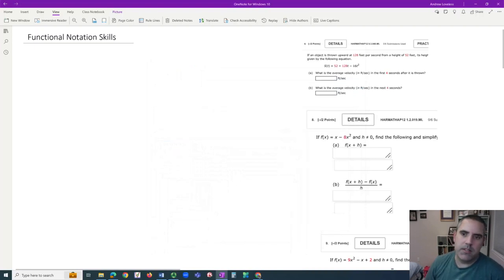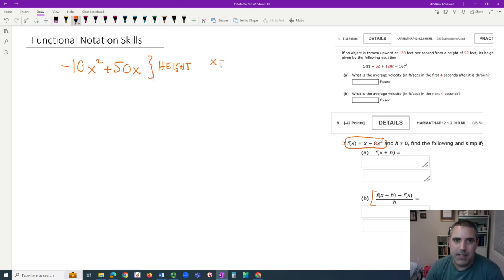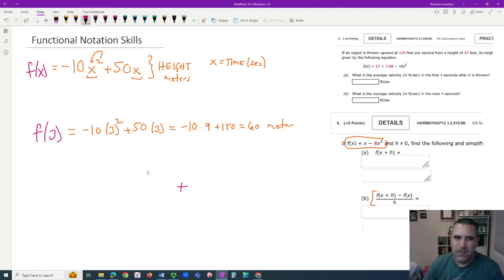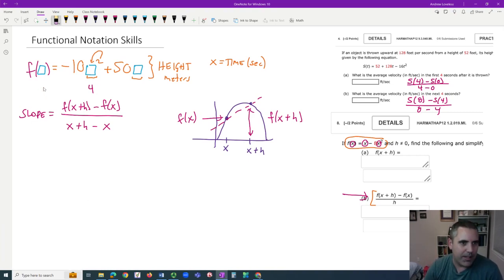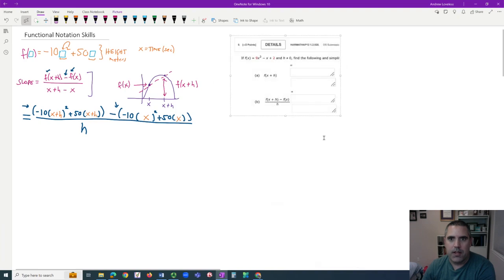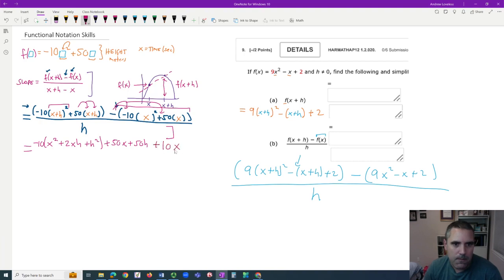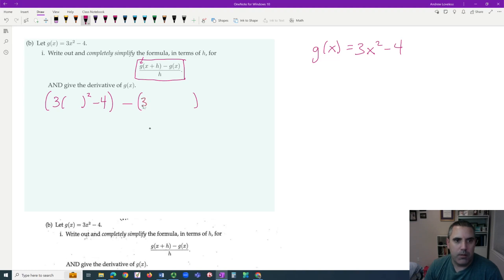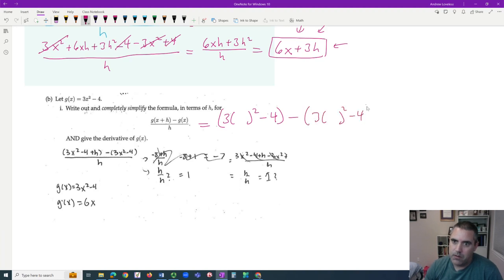Functional Notation Skills - for students starting in calculus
Here I focus on a particular skill that Math 112 students need in order to be successful in our course.  I give a review of functional notation with several examples, then I talk about a few of the problems from homework.

The video finishes with a problem from an old exam, followed by examples of several errors that students made on that exam.

Time Stamps:
00:00 Intro
00:40 Some Motivation
02:48 Functional Notation Review
07:11 The Difference Quotient
10:33 Some 9.3 HW Questions
12:28 One time through the algebra
16:22 An Old Exam Problem
19:21 Examples of student errors
22:22 Closing Comments